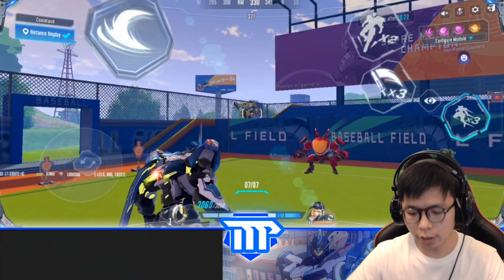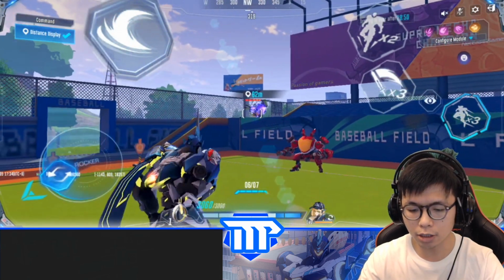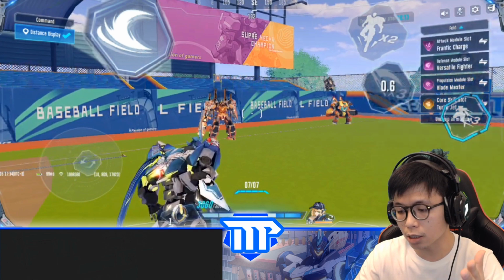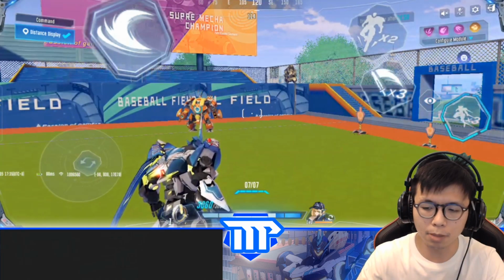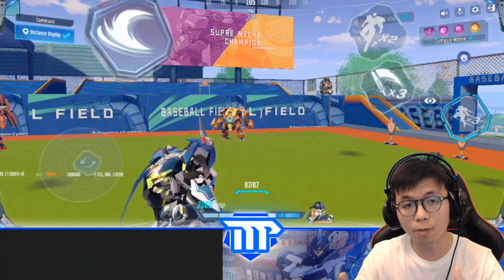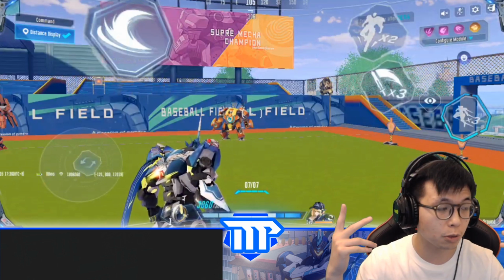Faster Slashes for Arthur (Spicy Slash!) - Super Mecha Champions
To support me in making contents for reviewing different mobile games and Contents for Super Mecha Champions